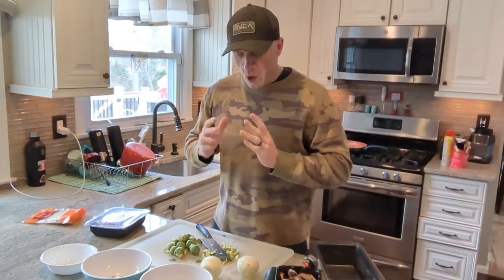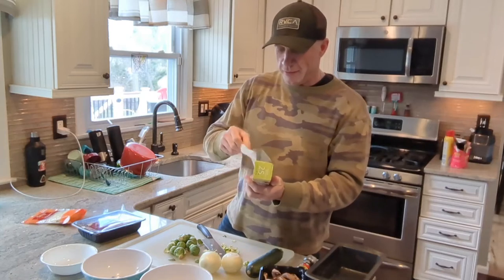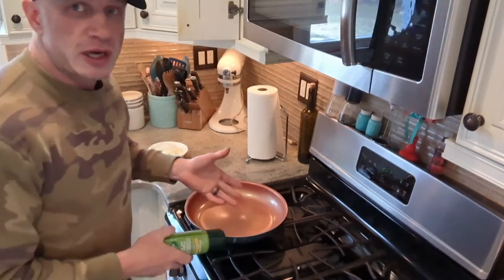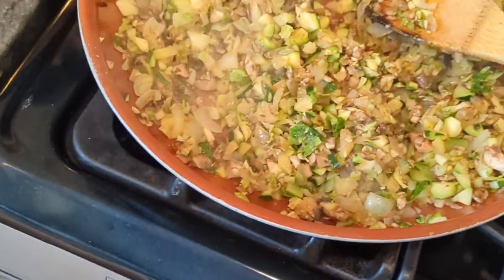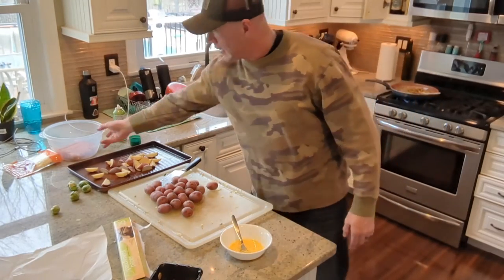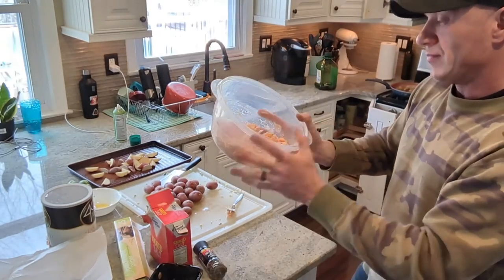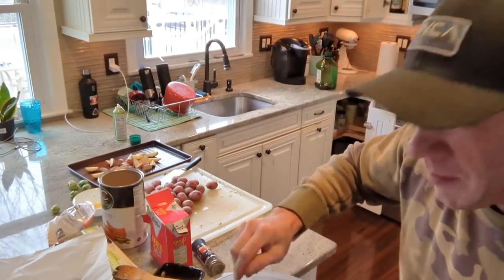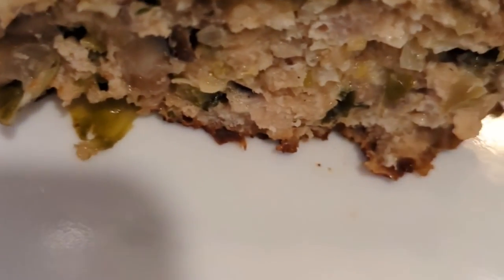How to make a turkey meatloaf loaded with moistness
Turkey meatloaf...
It's very moist and loaded with vegetables.